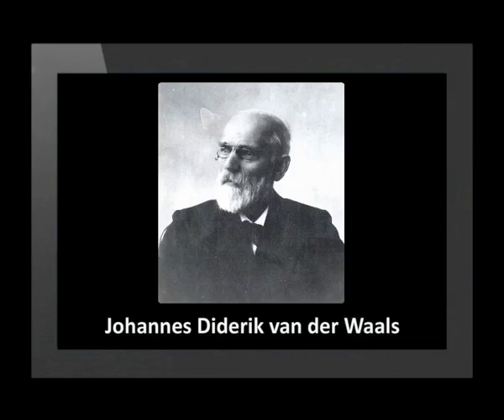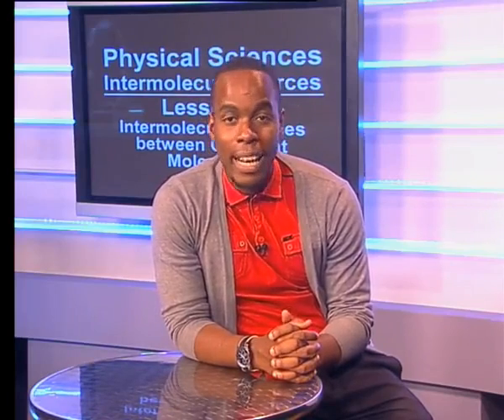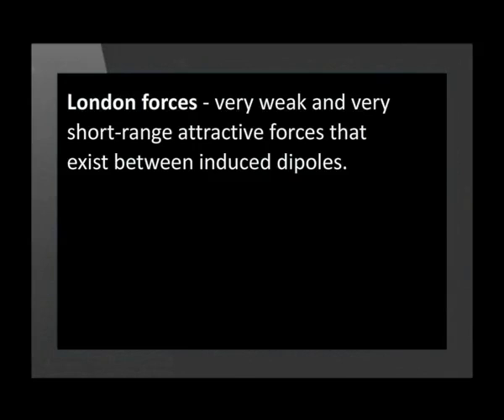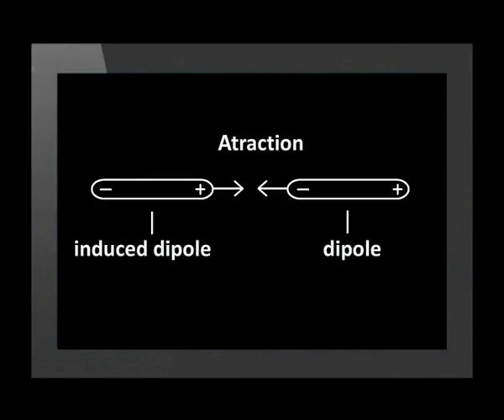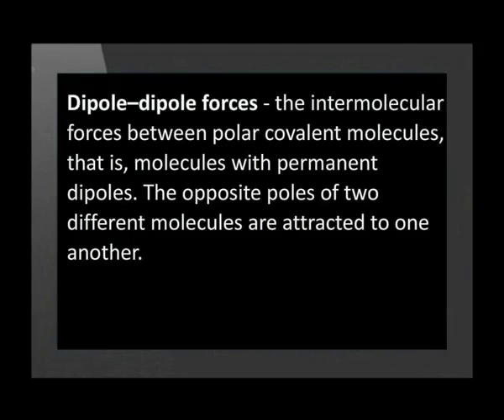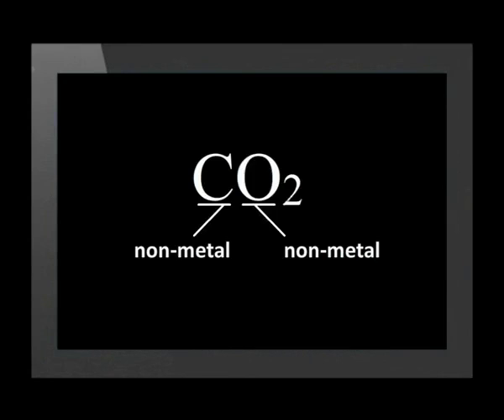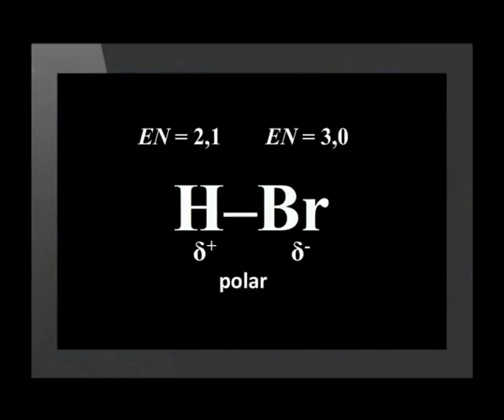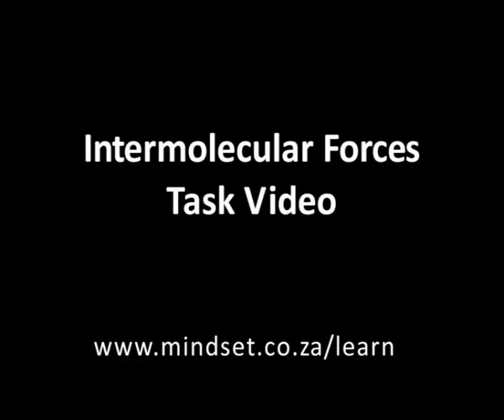02 Intermolecular Forces between Covalent Molecules